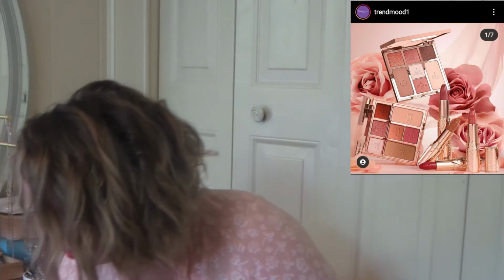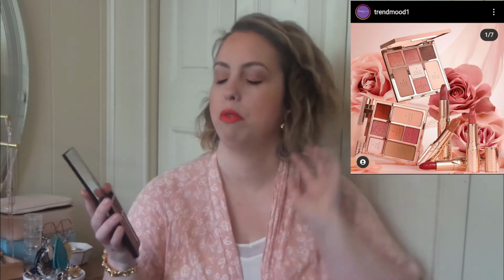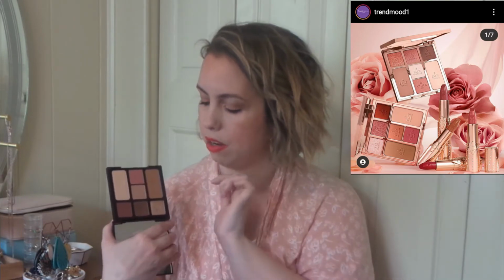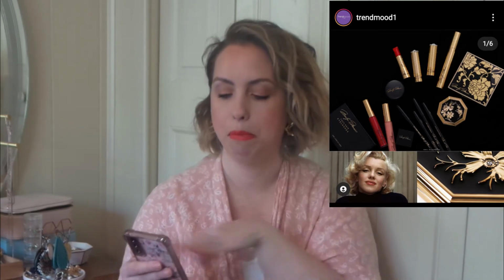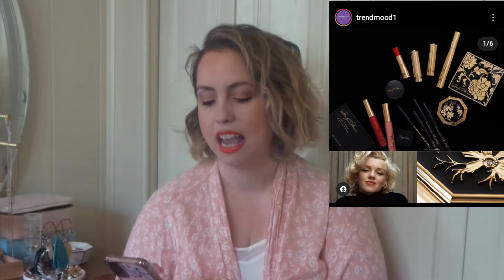IDNBI Early May 2021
Another episode of I Did Not Buy It! Spring is here and I certainly am in the mood to boost my spring wardrobe! What has been tempting you recently?

 I got most of my screenshots from Trendmood1 on Instagram.

Karinadresses.com